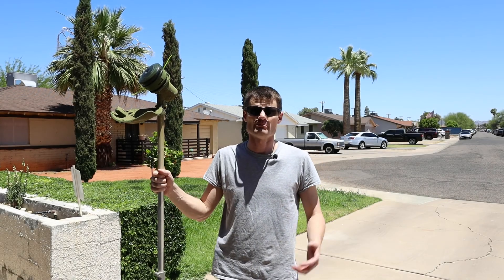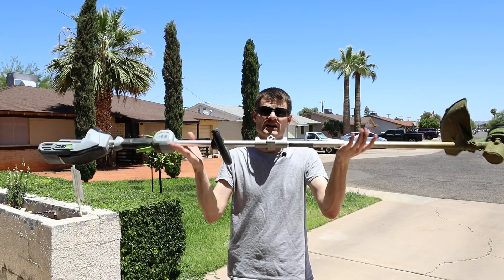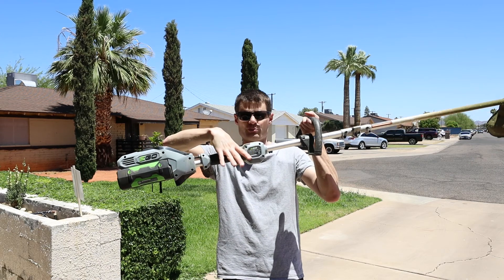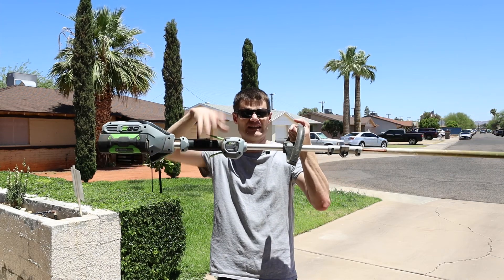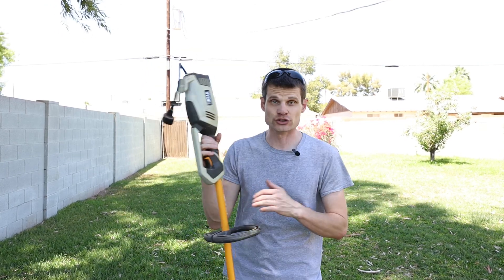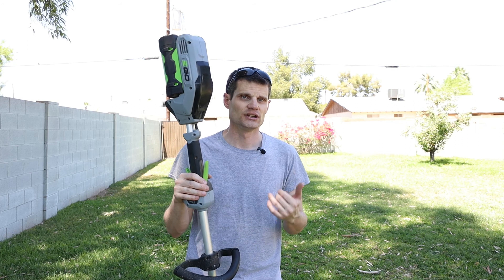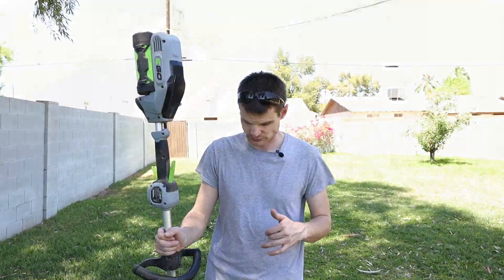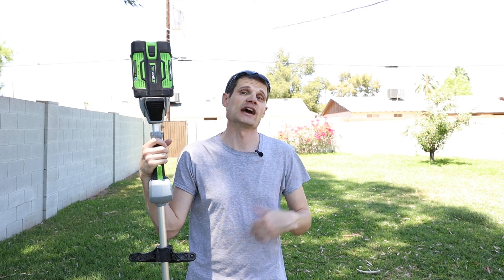EGO 56 Volt Battery Powered String Trimmer Review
EGO String Trimmer
EGO Hedge Trimmer
EGO Mower
EGO Mower Steel Deck

Canon M50 Mirrorless Camera
Rode VideoMICRO
SwitchPod with Ball Head
SMALLRIG Top Handle
EOS R Screen Protectors
Amazon Basics 60-Inch Tripod